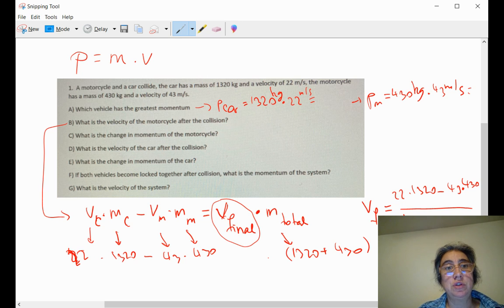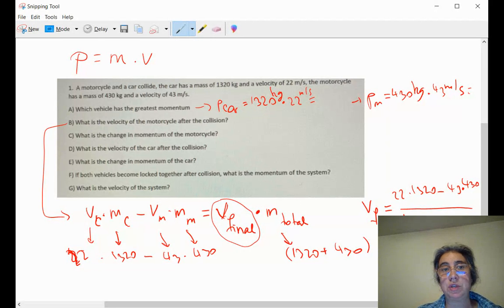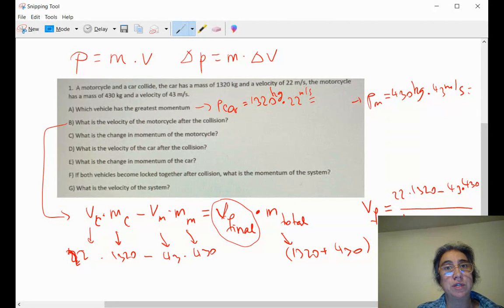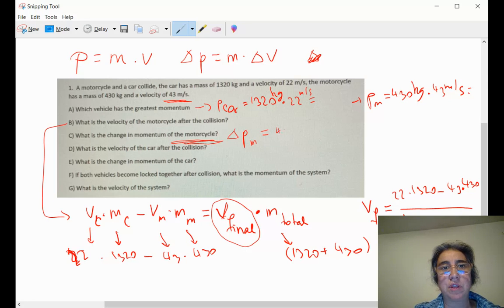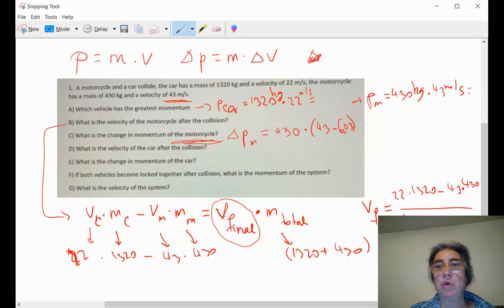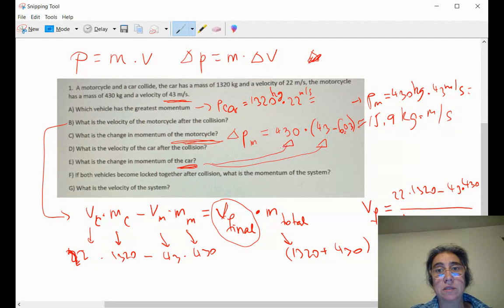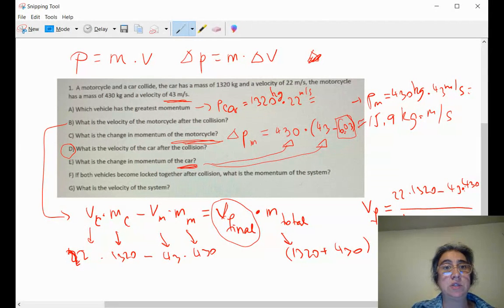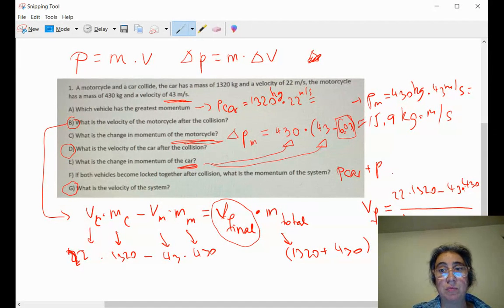Momentum in a collision Part 2